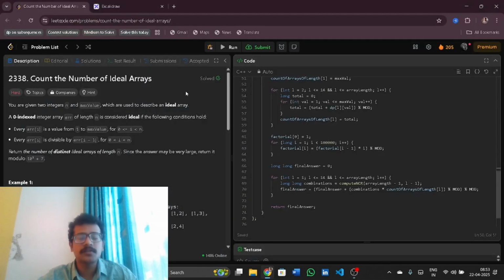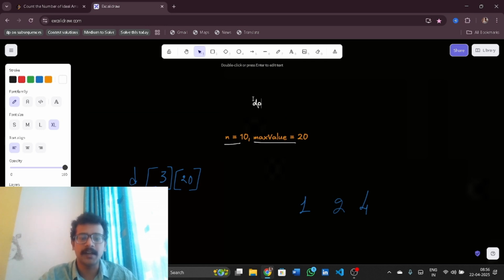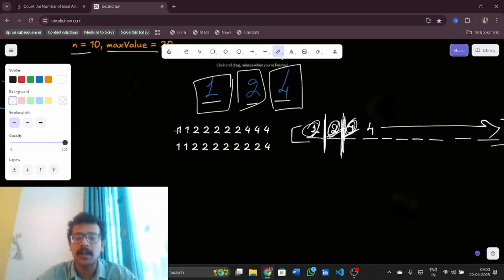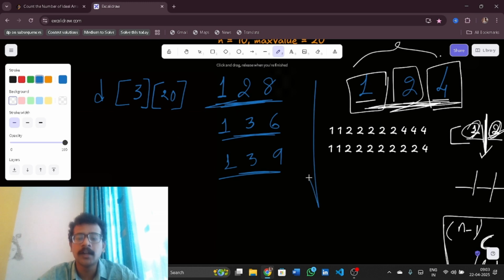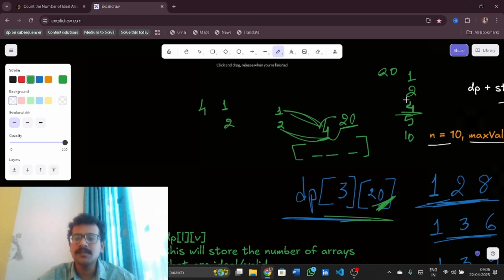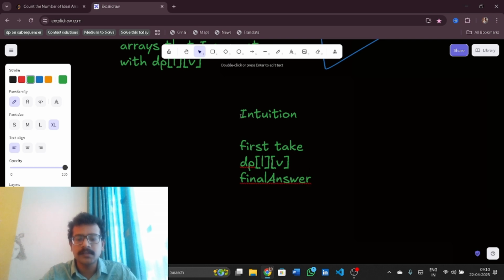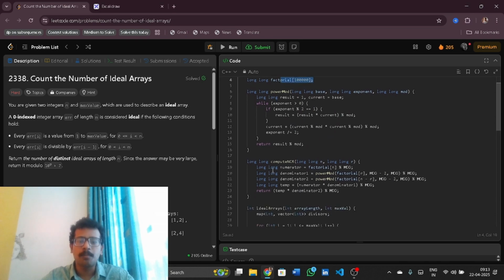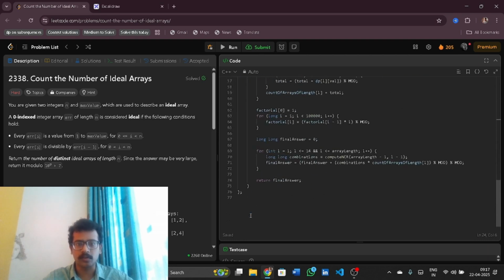2338 Count the Number of Ideal Arrays | Leetcode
HELLO WORLD!